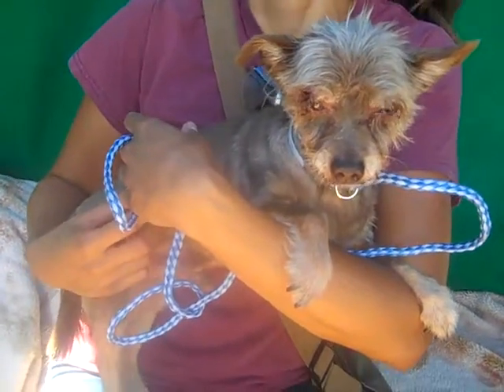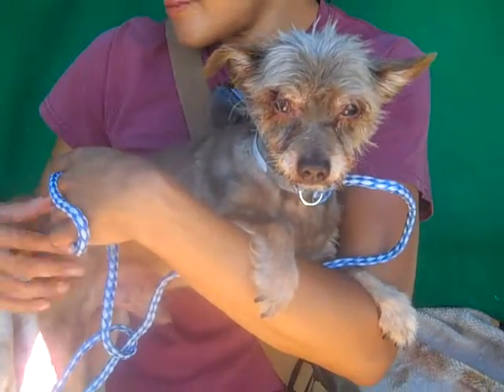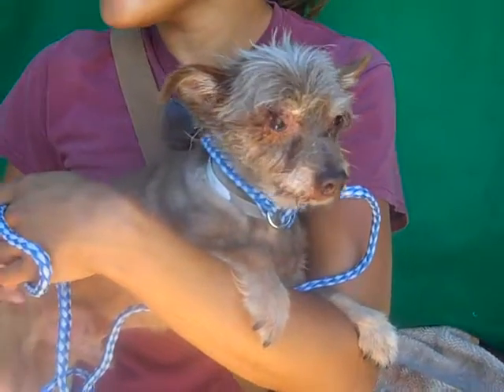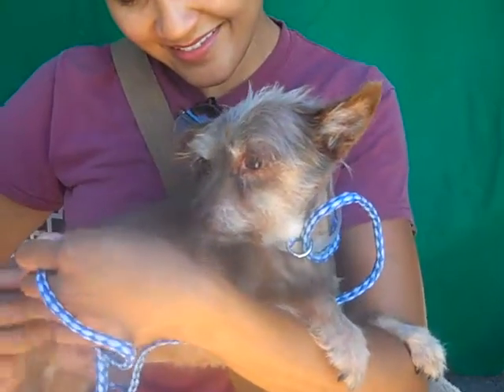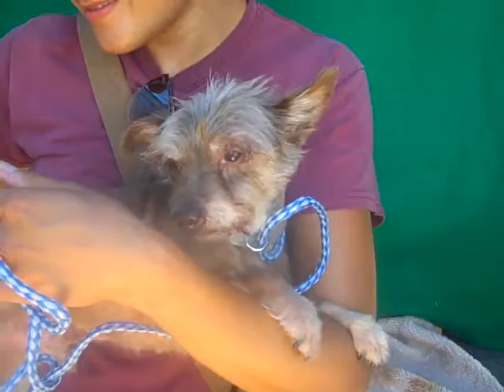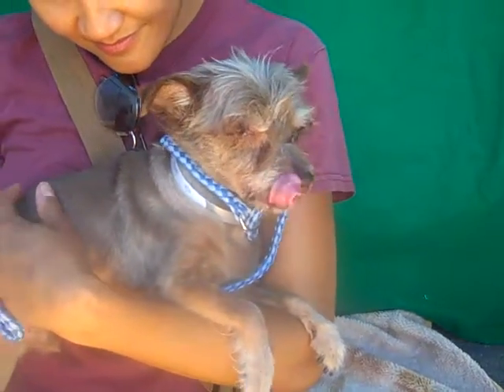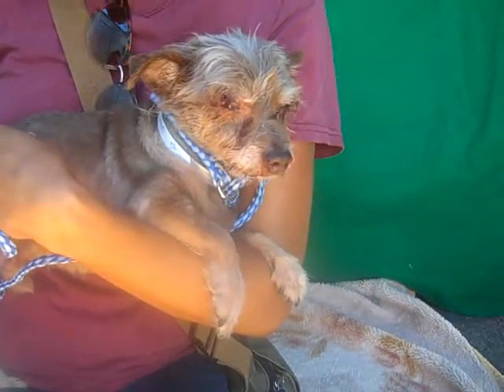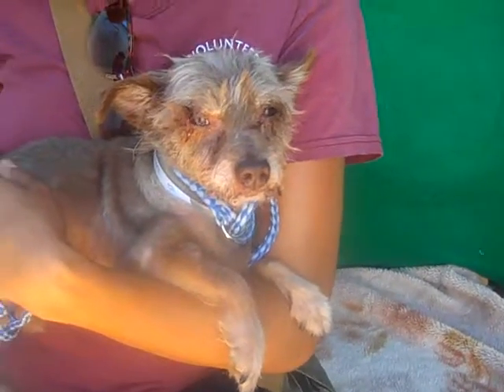A4963596 Rocko | Border Terrier/Yorkshire Terrier Mix